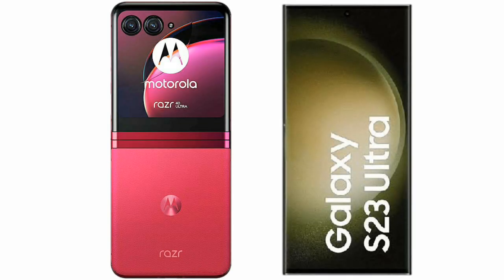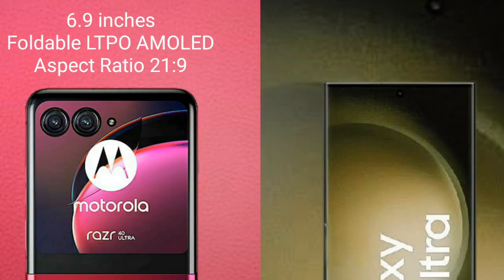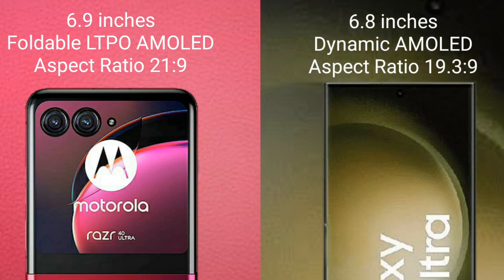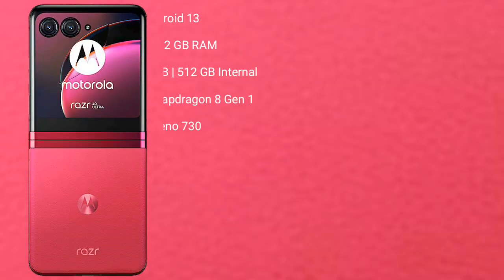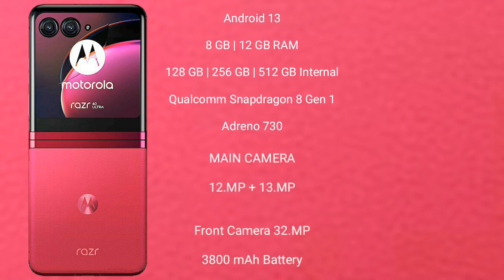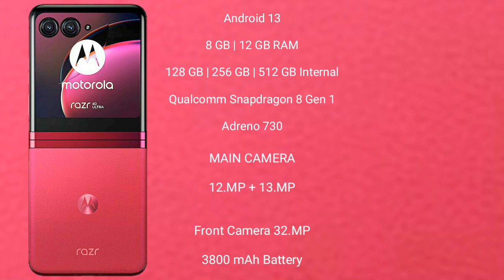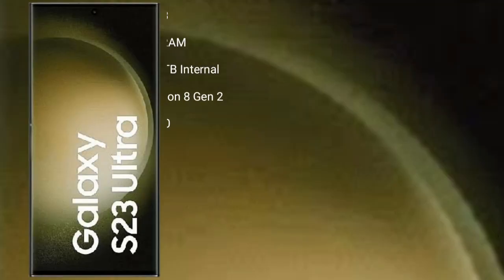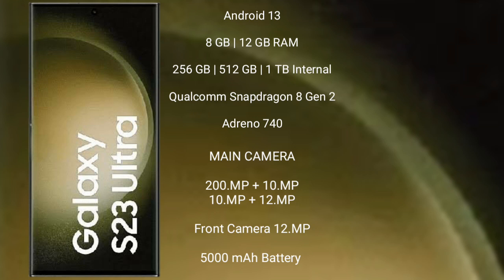Motorola Razr 40 Ultra vs Samsung Galaxy S23 Ultra Review & Comparison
motorola razr 40 ultra vs samsung galaxy s23 ultra
razr 40 ultra vs galaxy s23 ultra